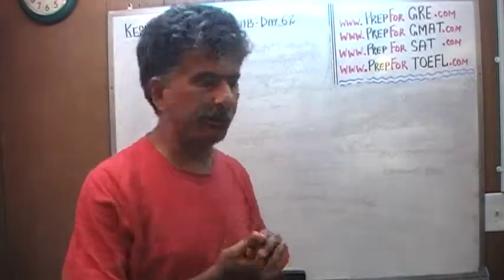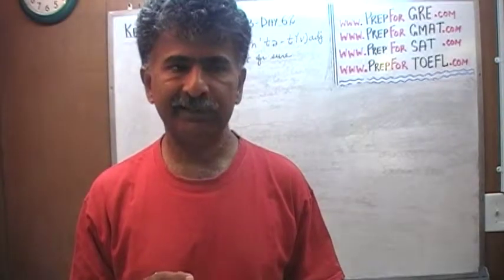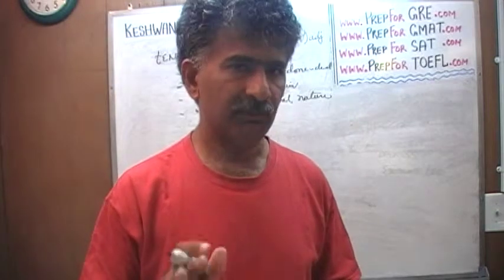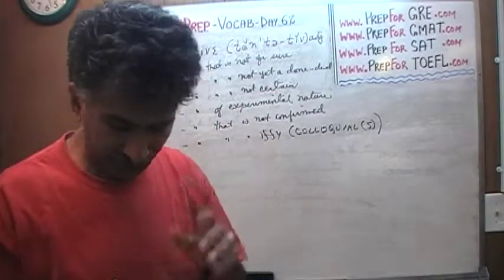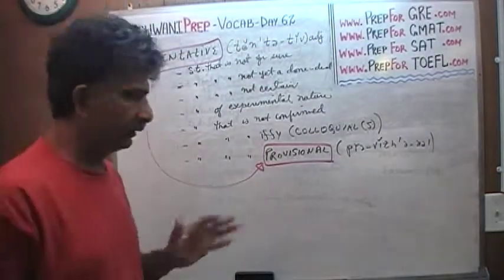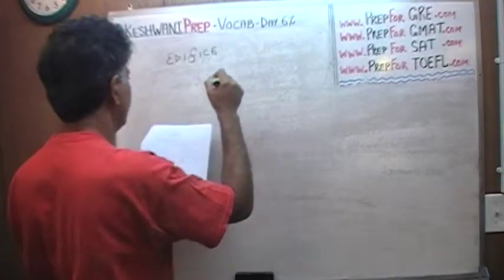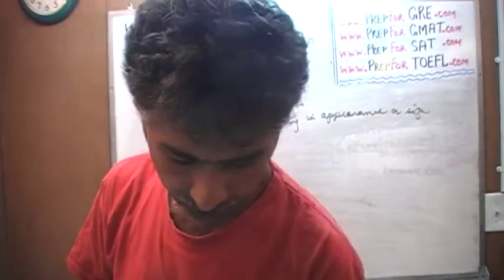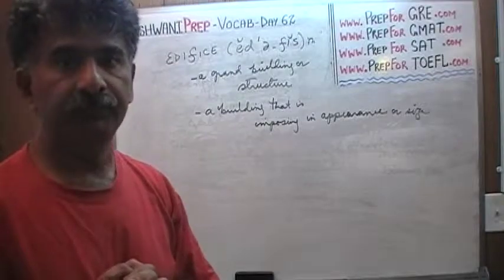Vocabulary Words Day 62 - Online Prep Tutor - GRE, GMAT, TEAS, HESI, SAT, ACT, TOEFL and IELTS